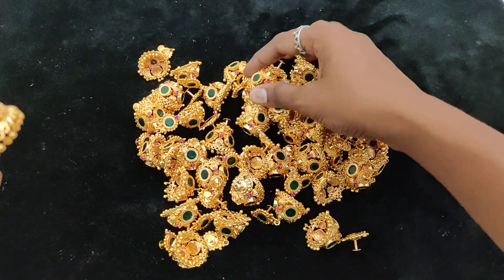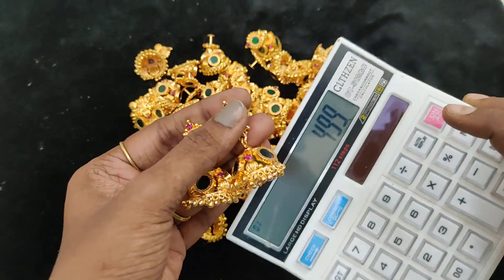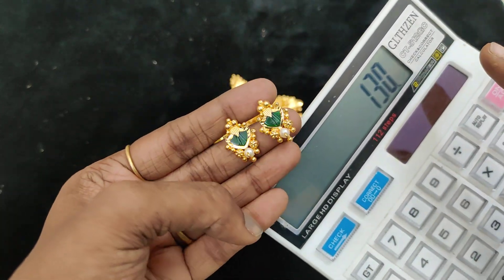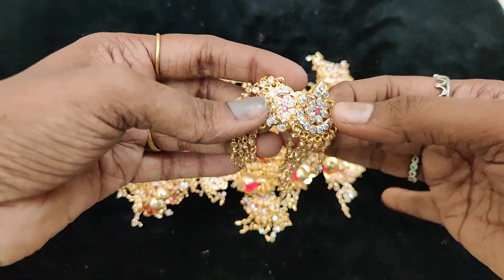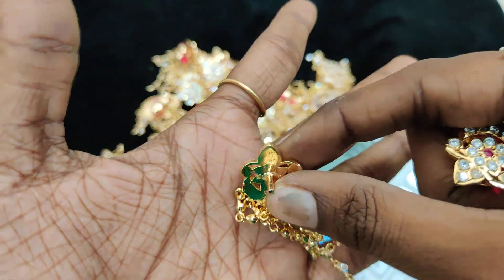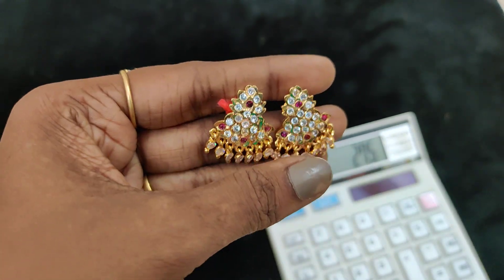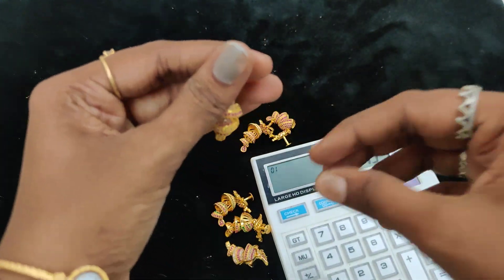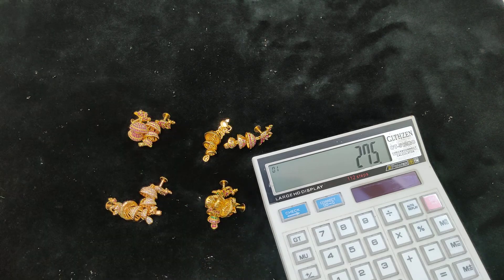Best Quality Impon Jalra Earring Palak Jhumka 7010071148 WhatsApp for booking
Jasvik_creations

Whatsapp only-
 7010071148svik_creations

Whatsapp only-
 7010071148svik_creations